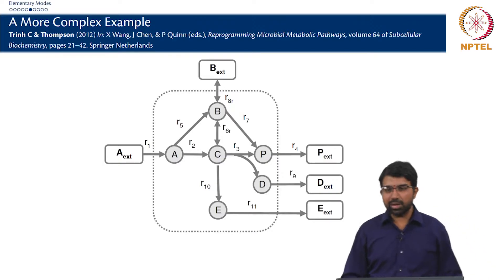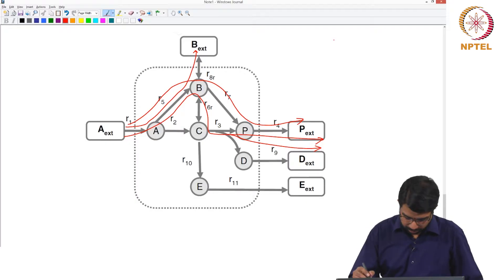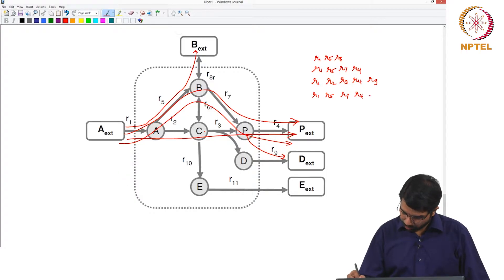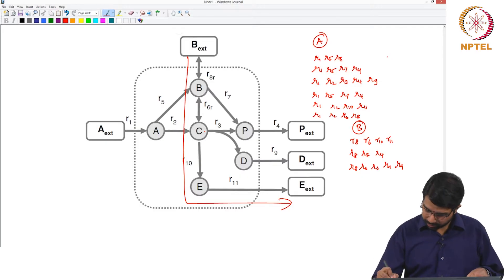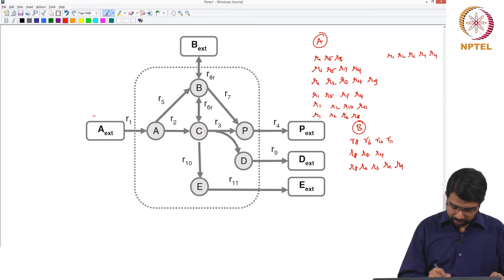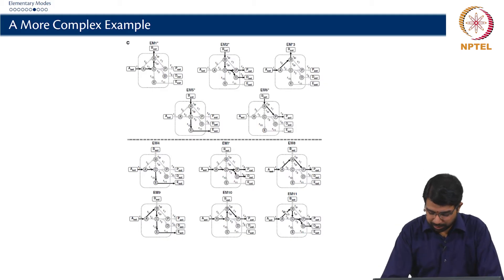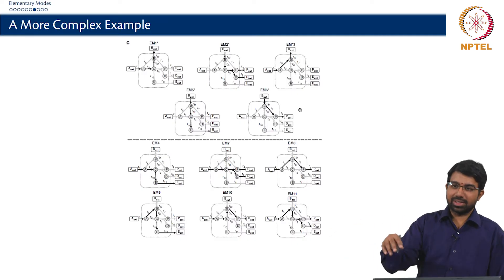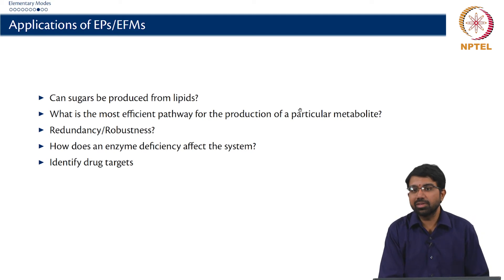#74 Elementary Modes | Part 2 | Computational Systems Biology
This lecture further explores elementary modes and extreme pathways, using a more complex example to illustrate their identification and properties. It clarifies the distinction between elementary modes and extreme pathways, highlighting how some elementary modes can be decomposed into combinations of extreme pathways.